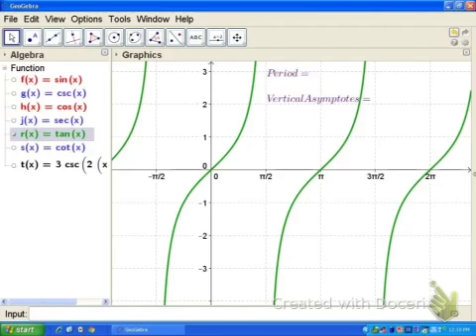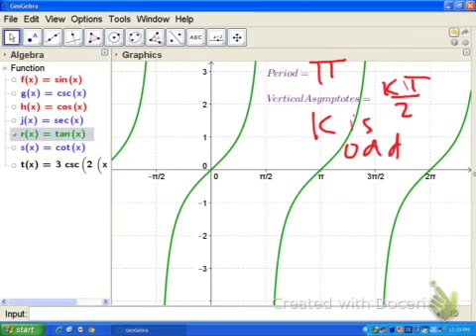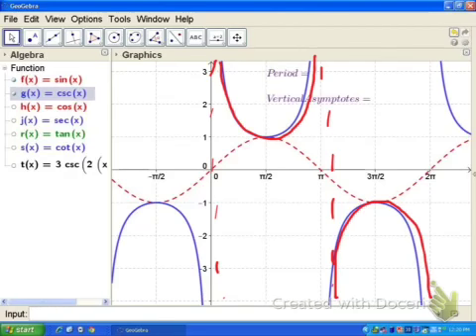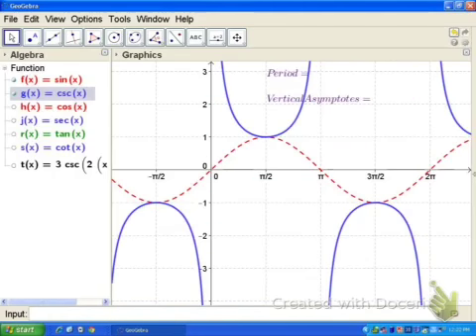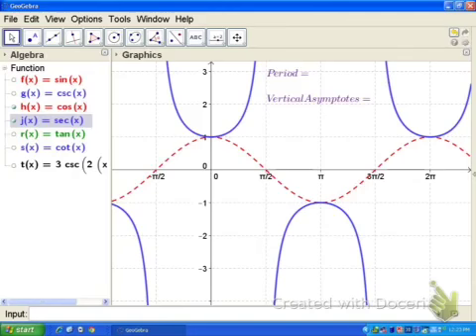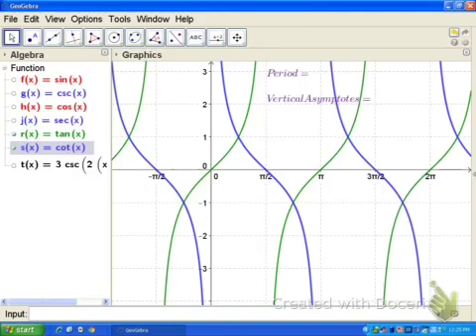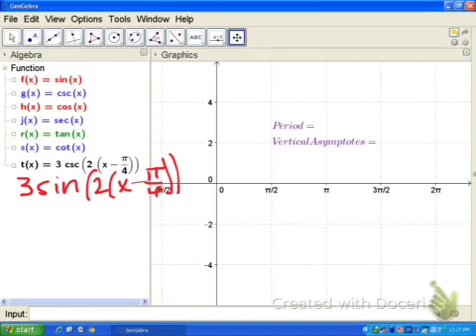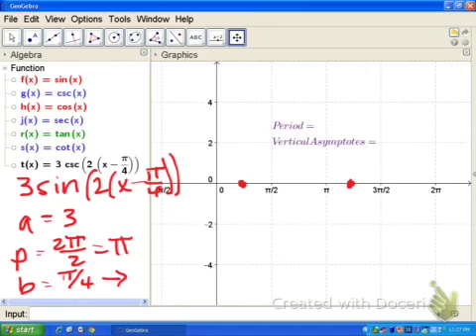5.4 trig graphs